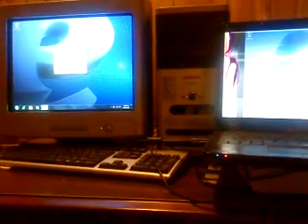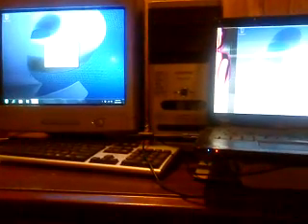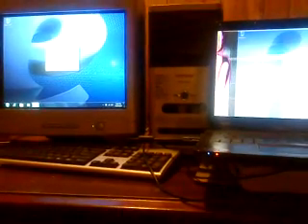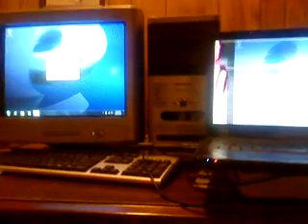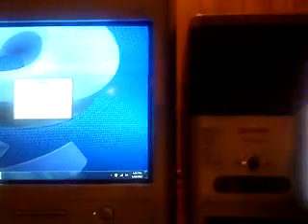Tinkering Around With A Cheap eMachines E627 Laptop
This laptop has screen that is cracked on this laptop assuming it got a little bit of abuse of some sort it was my step-brothers he was smart enough to restore it from factory setting using the recovery partition. I did manage to take all of the bloatware off of it despite of it being on OEM machine including the trail I won't load any programs on it until the screen is fixed I will work on installing the updates including IE10 and SP1 just to have them already done and taken care so they won't be in the way.